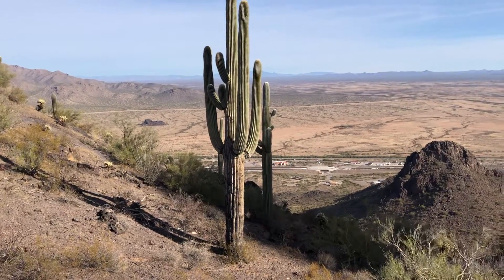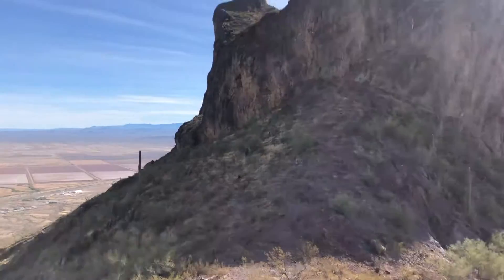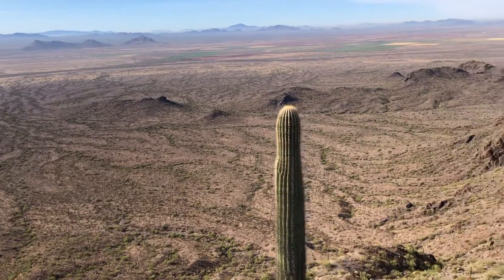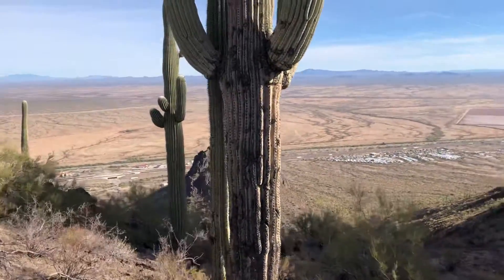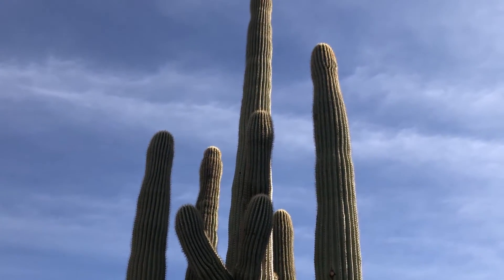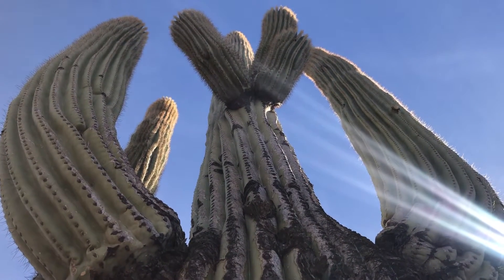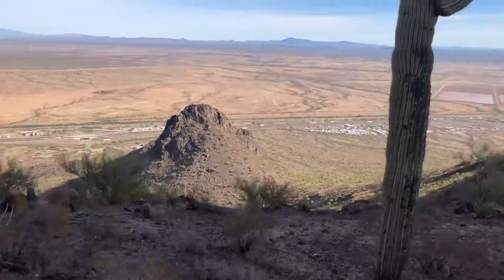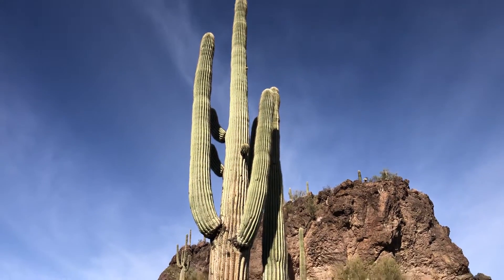Saguaro of the Day: Deeno on the Picacho Peak Saddle